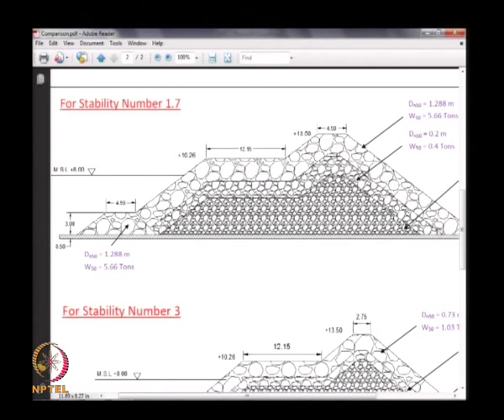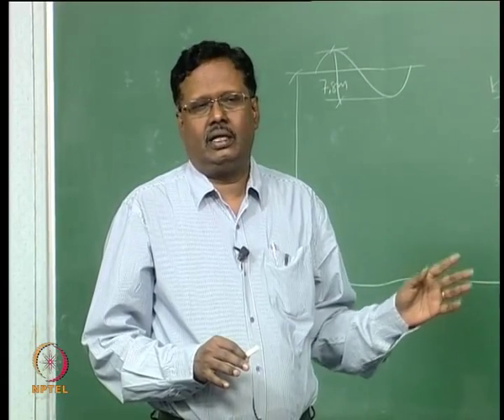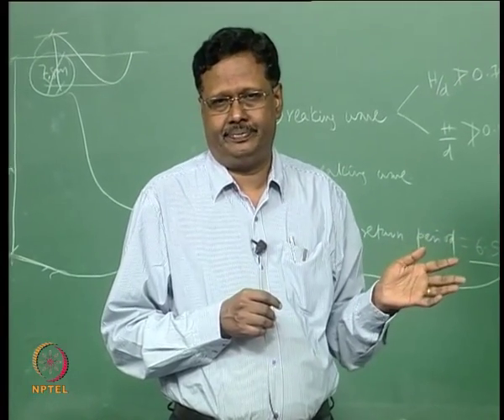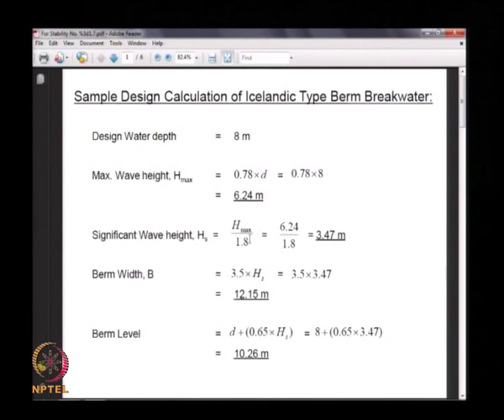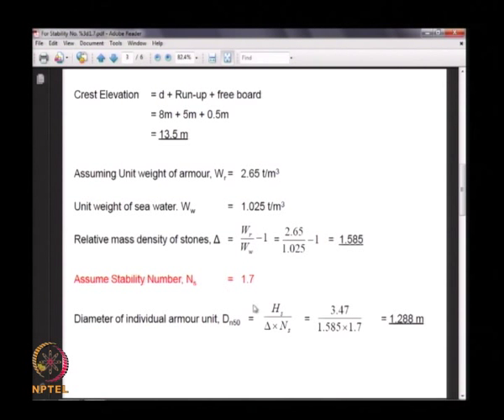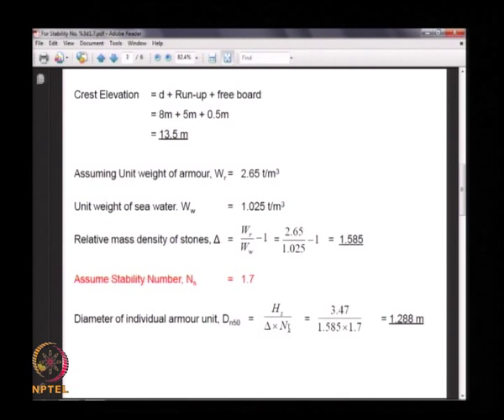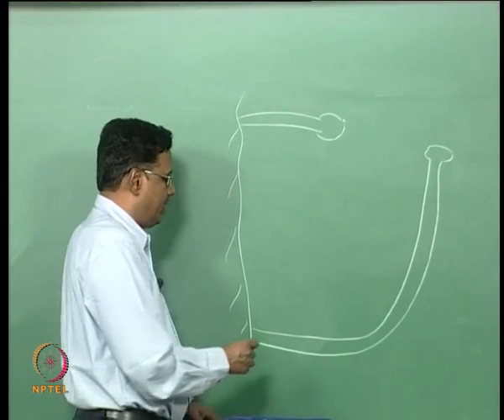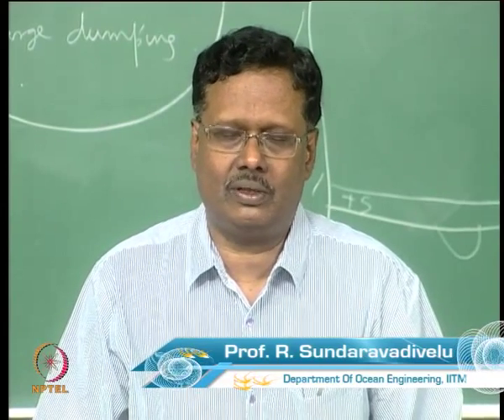Mod-03 Lec-14 Berm breakwater